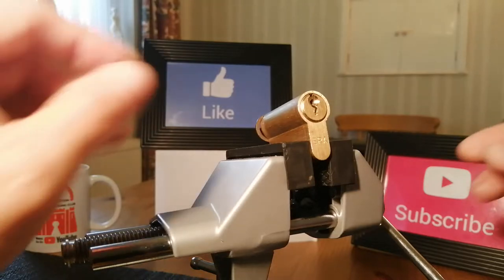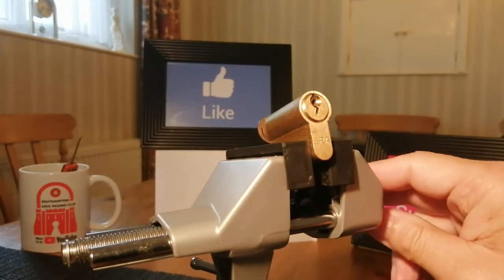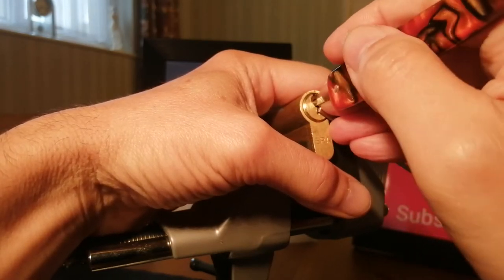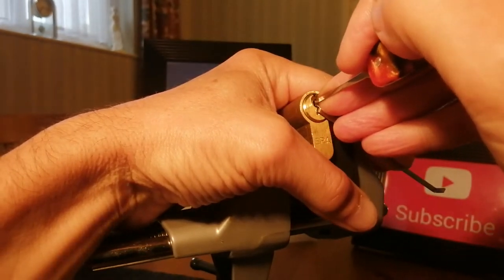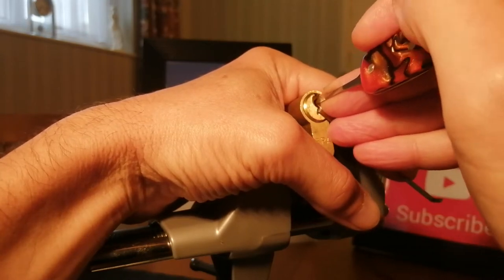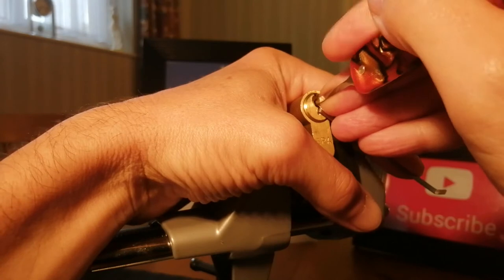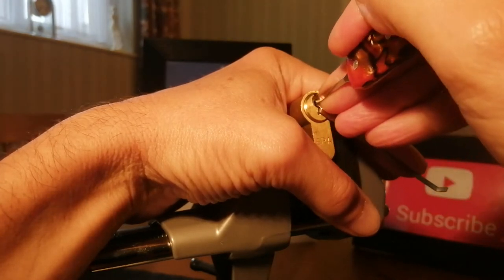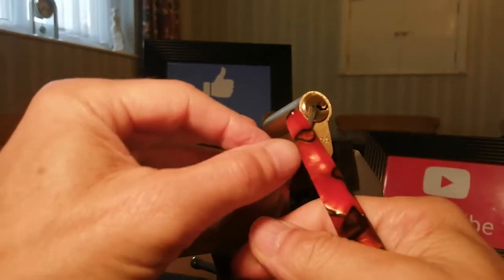#4 Lock picking an Era 6 pin half Euro cylinder lock and gutting.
Here I pick an Era 6 pin half euro cylinder lock with the "Lucky" lock pick and a home made tension tool. I then proceed to dismantle the lock and examine the key pins and driver pins.